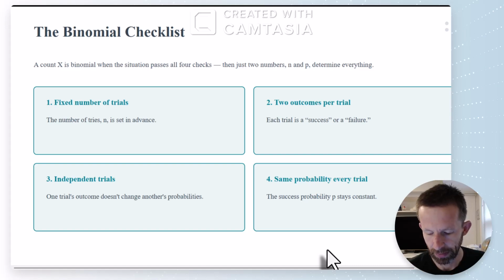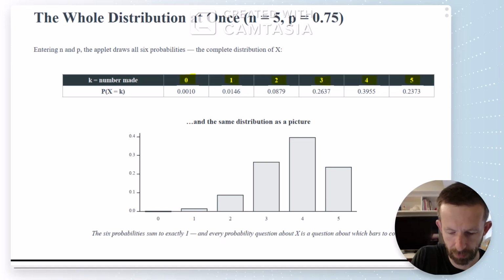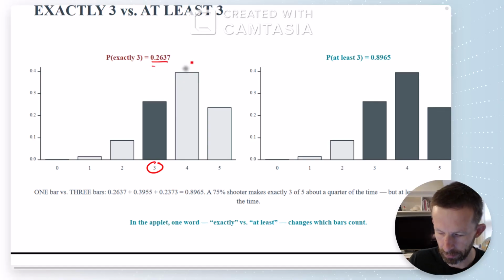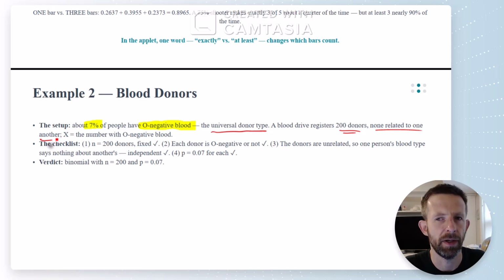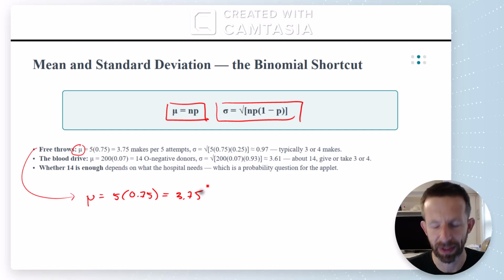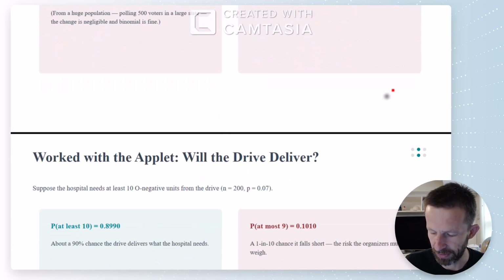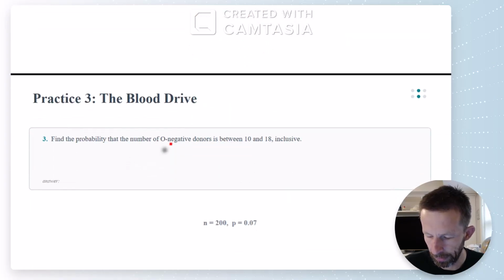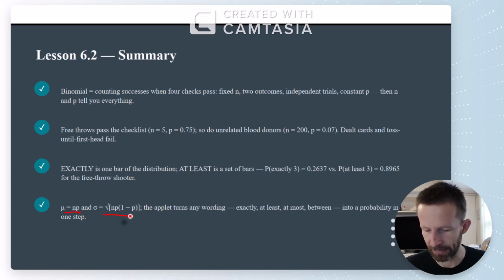Lesson 6.2: Binomial Distribution